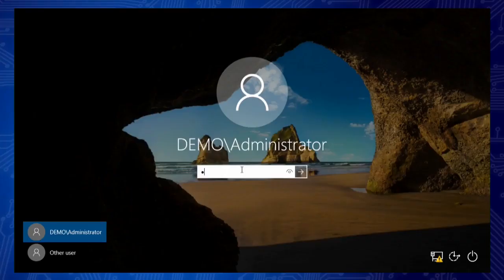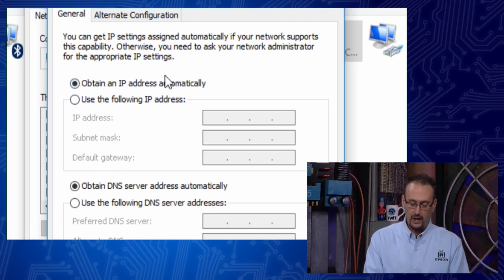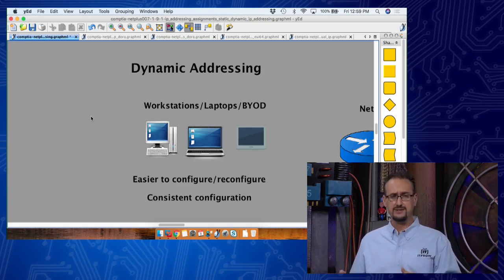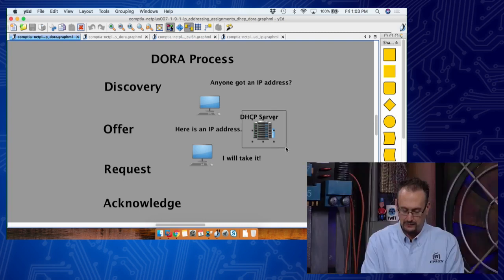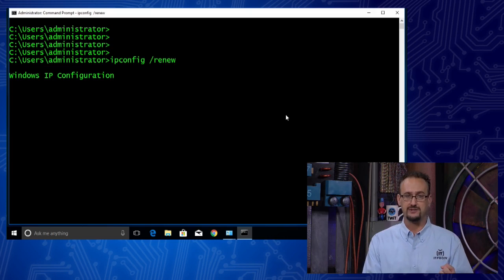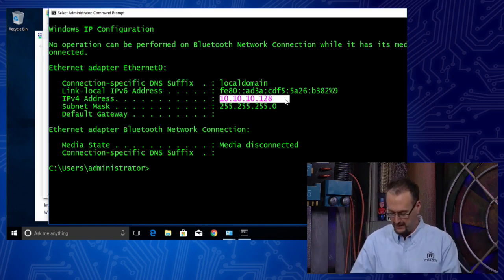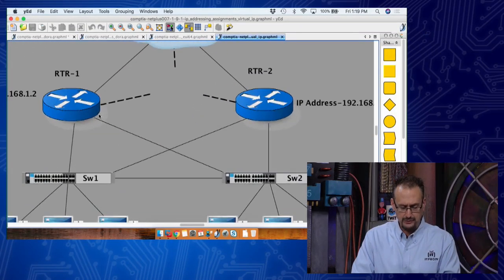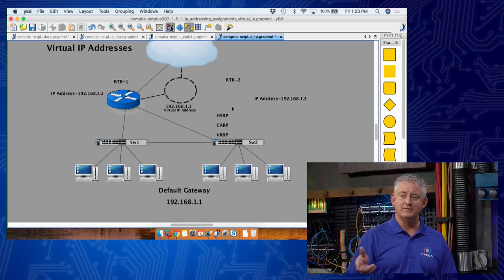1 91 IP Address Assignments